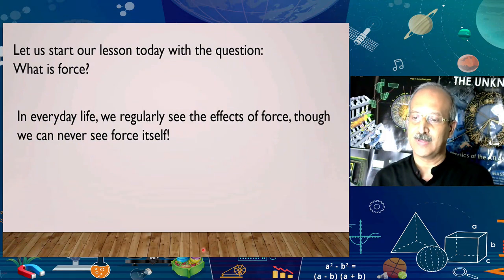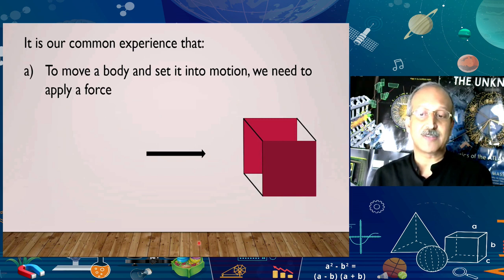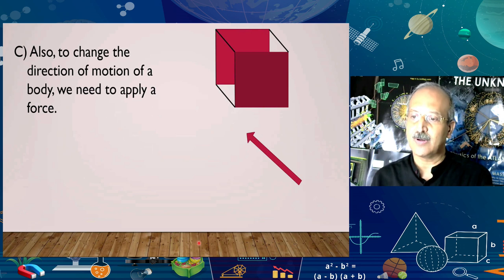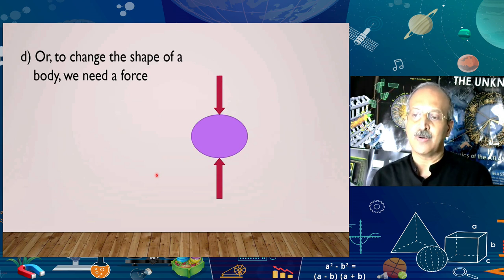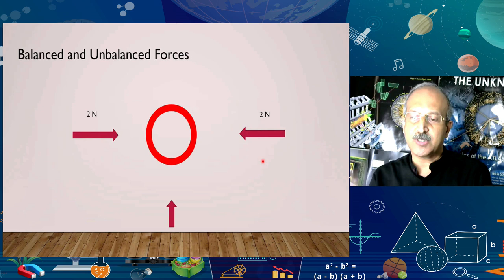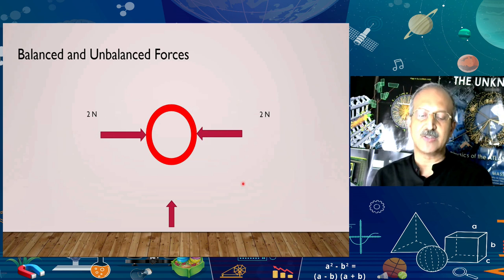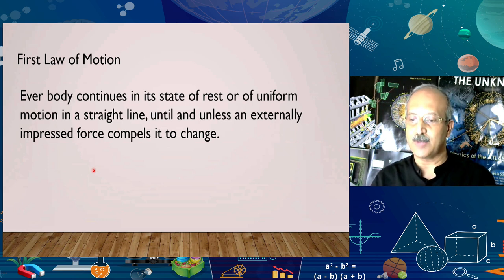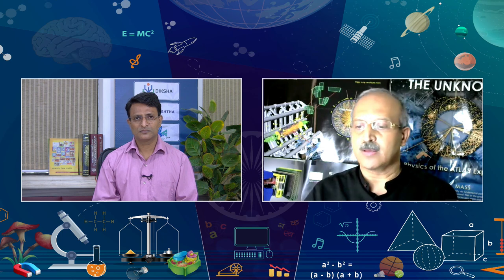Live Interaction on PMeVIDYA : Force and Laws of Motion - I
Force and Laws of Motion - I
Subject : Science Class : IX

Sahyog Session
Mon-Fri                                             5-5.30pm

The programs can be viewed on:
1. DD Free dish channel #128
2. Zee Dish TV Channel #950
3. Tata Sky Channel #756
4. Airtel TV Channel #440
5. Videocon Channel #477
6. Jio TV App
7. ‘NCERT OFFICIAL’ YouTube Channel
3. SWAYAM Prabha App
4. ePathshala Kishore Manch App
5. Social Media Platforms of CIET & NCERT (YouTube, Facebook, Twitter, WhatsApp, Telegram)